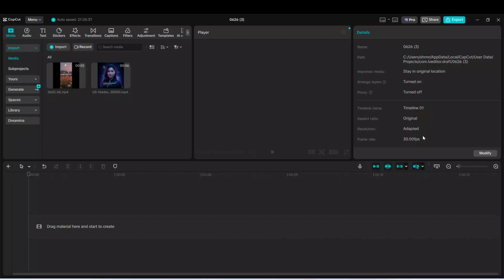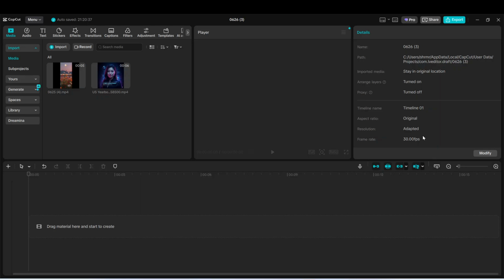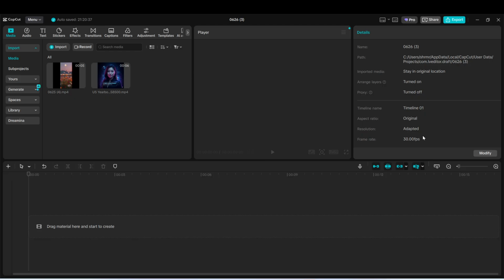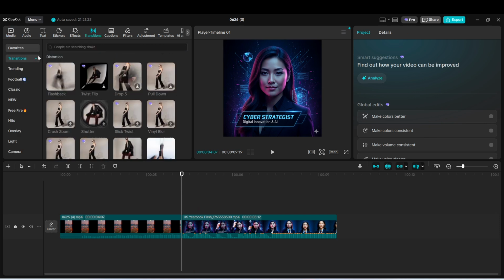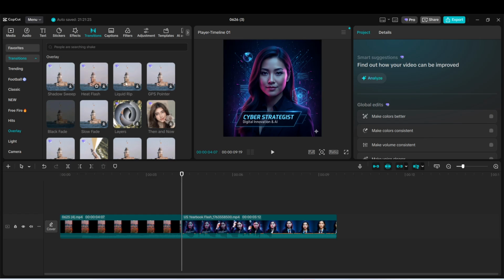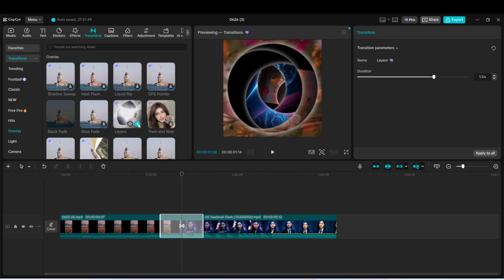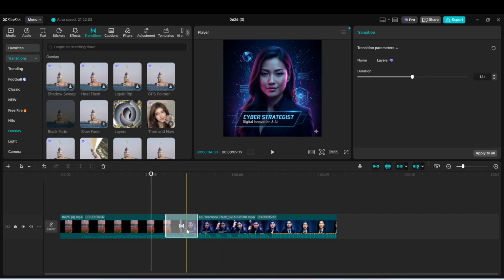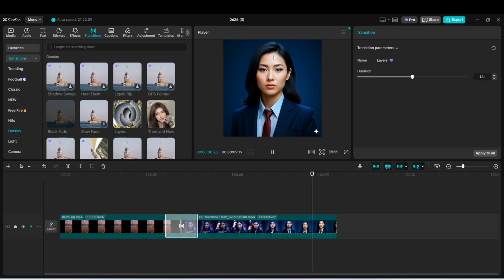How to Add an Overlay Transition in CapCut Desktop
In this video We will show you How to Add an Overlay Transition in CapCut Desktop

add overlay transition in capcut desktop, capcut desktop overlay transition tutorial, how to create overlay transition in capcut step by step, add video overlay between clips capcut, capcut pc overlay effects guide, make smooth overlay transition for tiktok reels shorts, capcut blend overlay transition tutorial, creative overlay transition editing capcut, capcut desktop beginner transition tips